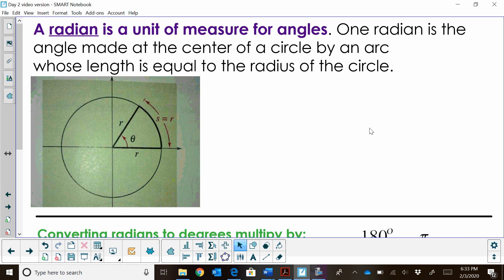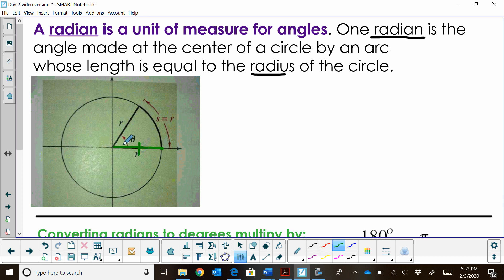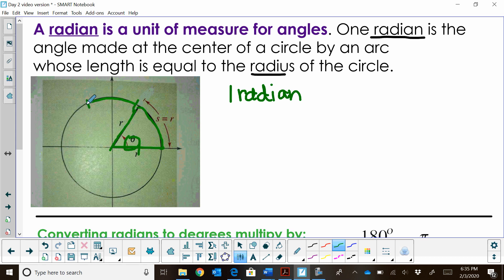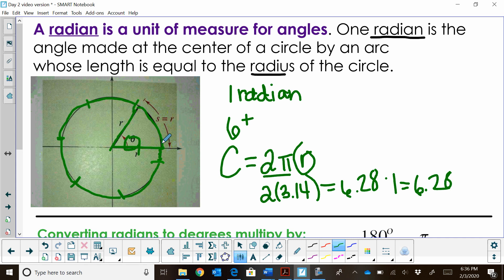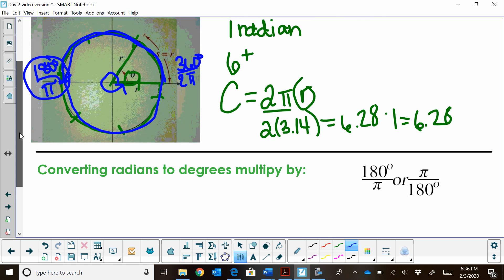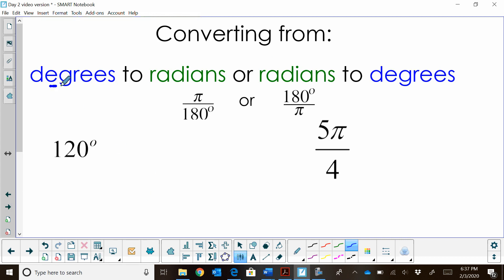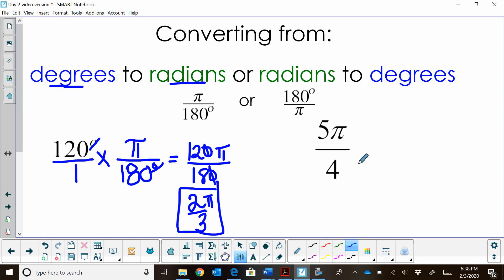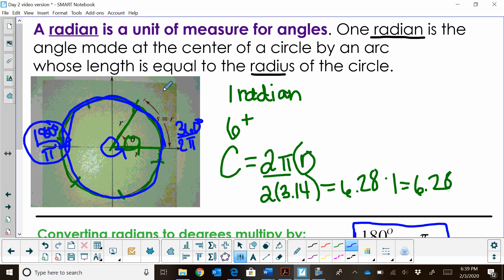Radian measure and converting radians to degrees and degrees to radians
Learn about radian of measure.
One radian is the angle made at the center of a circle by an arc whose length is equal to the radius of a circle.
Use the ratio of 180 over 3.14 in order to learn how to convert from degrees to radians and how to convert from radians to degrees.